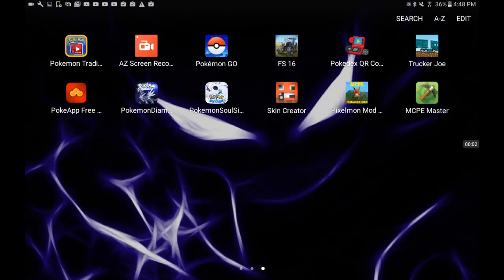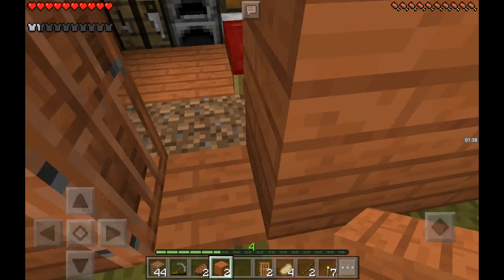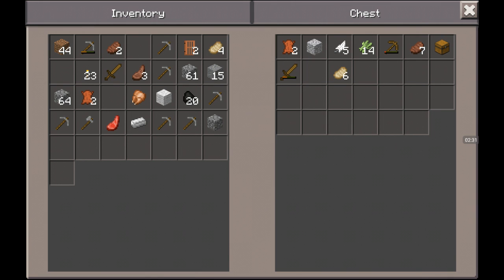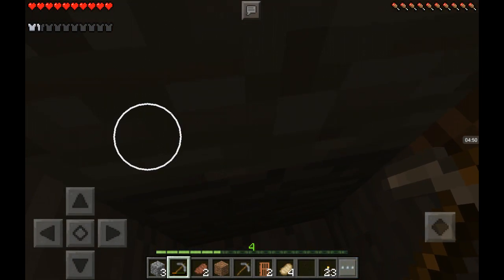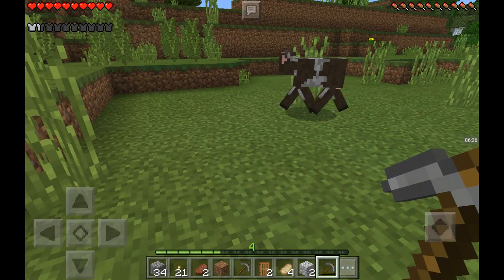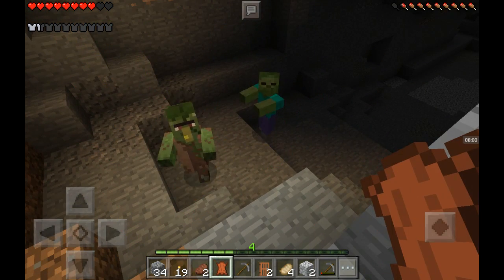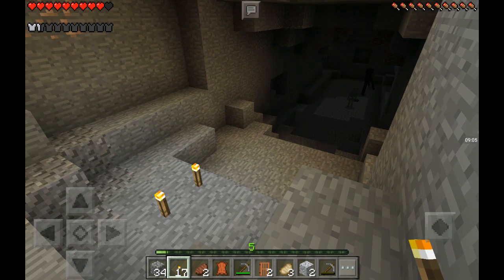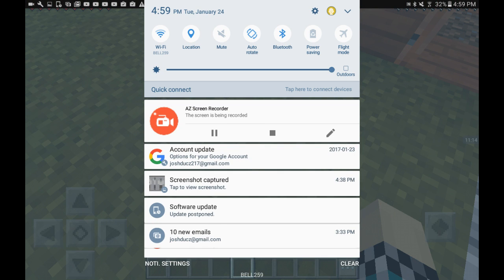Will we survive EP. 1